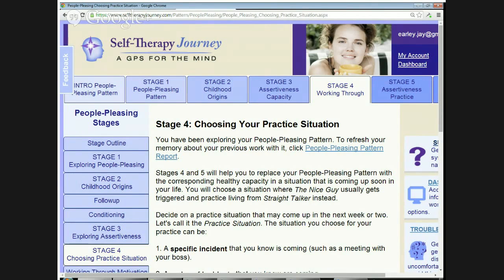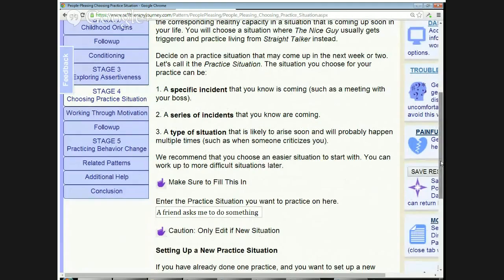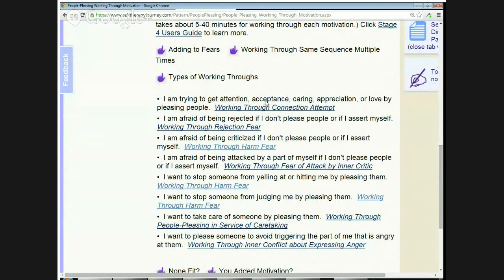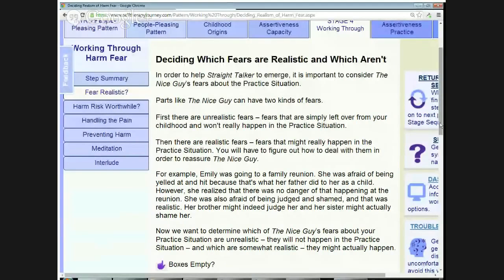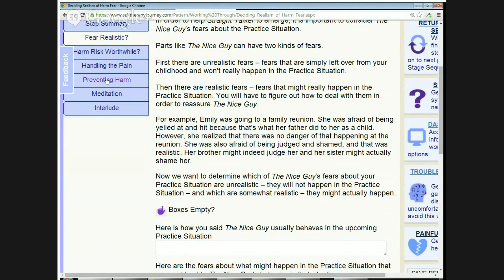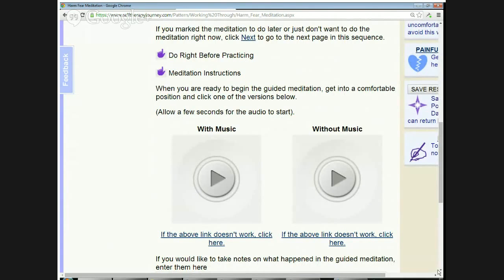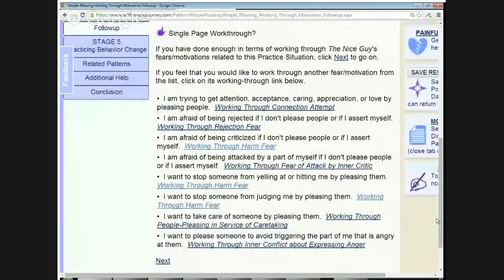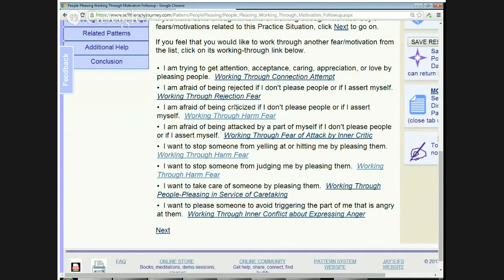Stage 4 Video